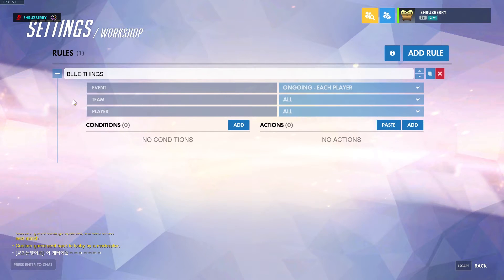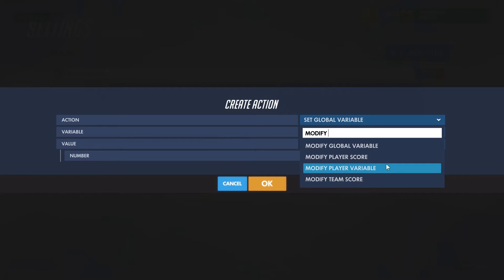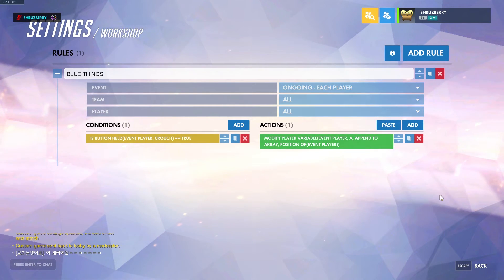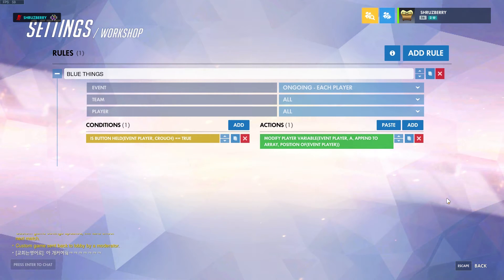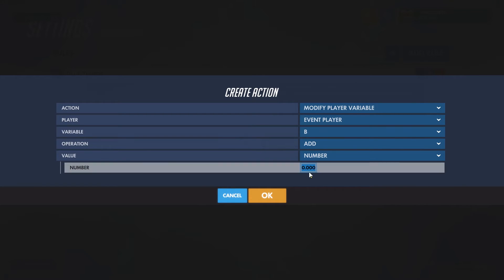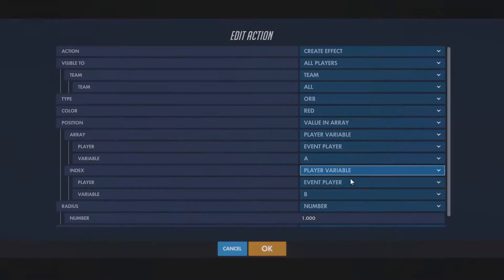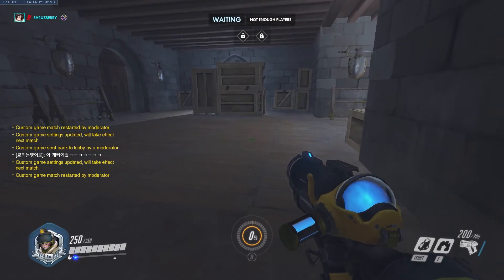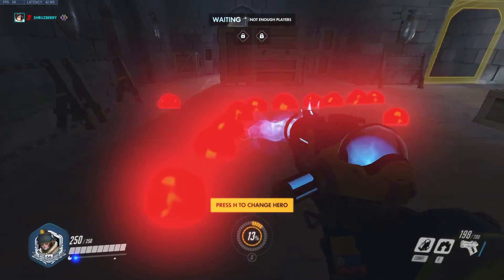Using Arrays in the Overwatch Workshop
How to stop different effects, positions, and heroes into arrays in the Workshop Mode for overwatch. This example lets you paint effects onto different parts of the map